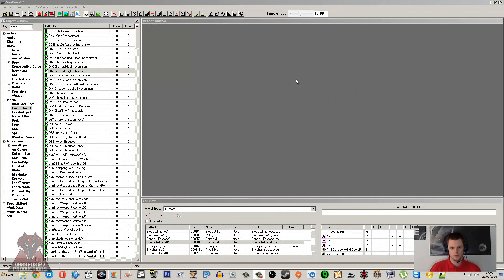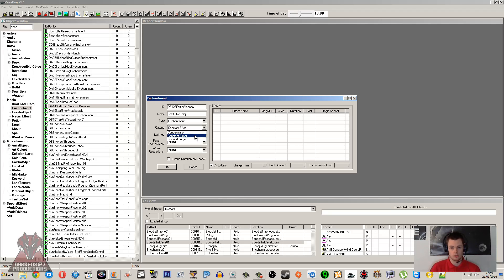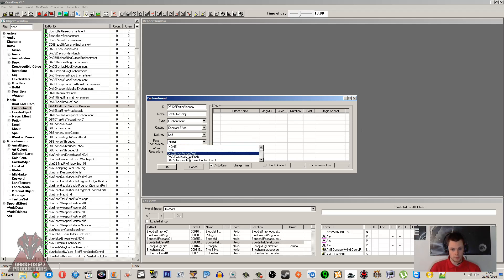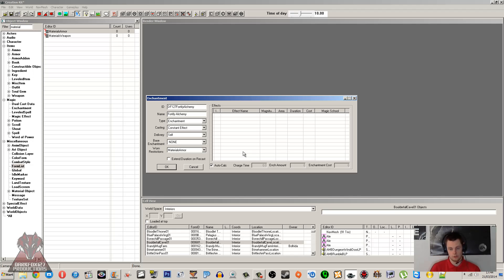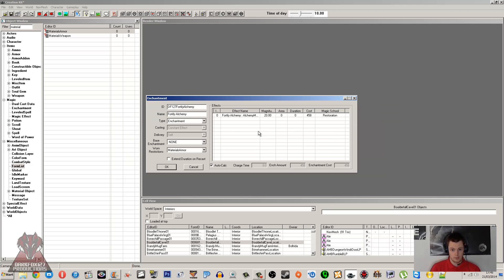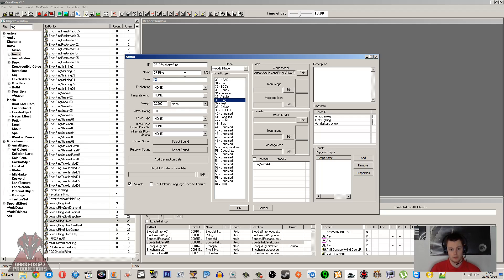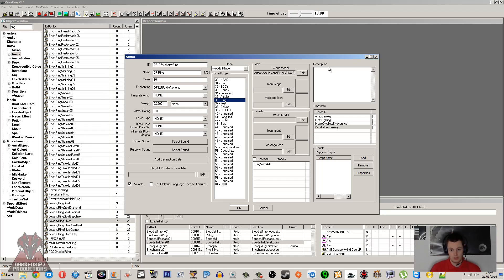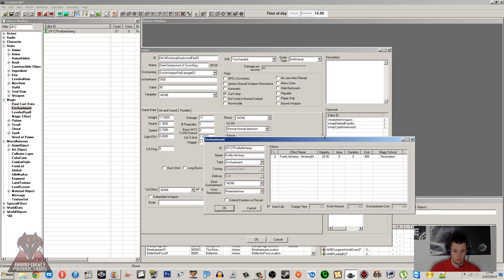Creation Kit (Create an Enchantment)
Welcome to my Creation Kit All Things Magic tutorials. These videos are focused on working with magic effects and creating different spells or enchantments. I will also cover some other magic related topics too.

In this video, I will show you the ins and outs of creating enchantments and linking them to specific items.

Please consider supporting my content